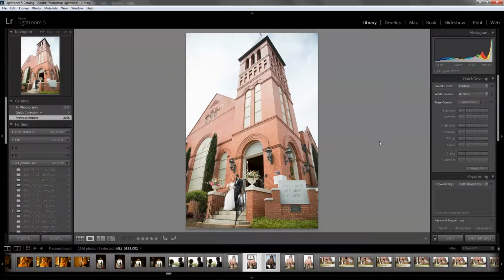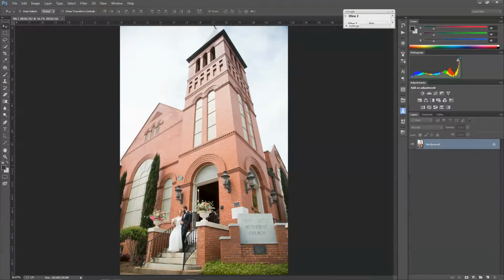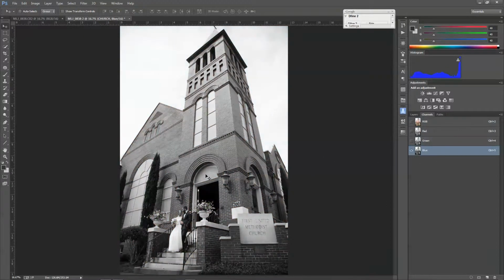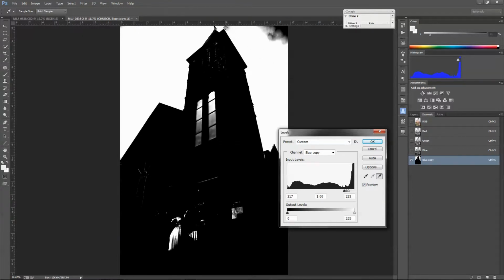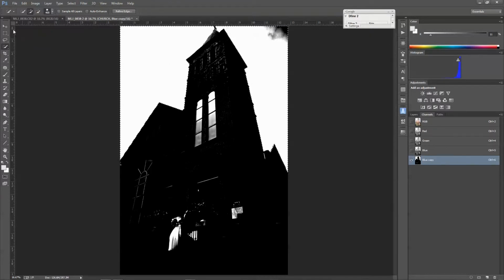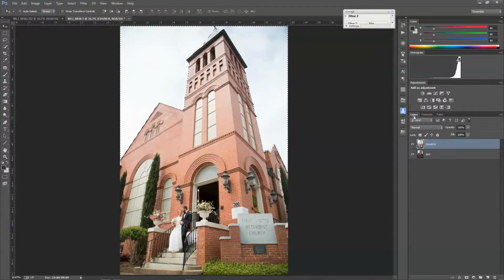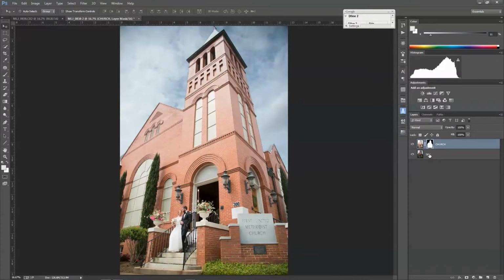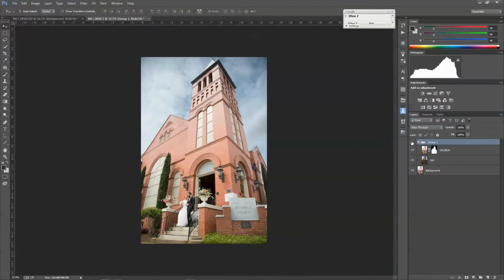Bring back sky detail from a single exposure | Photoshop CC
In this tutorial I show you how you can use two RAW conversions from a single exposure to bring out the hidden sky detail in your images.

Note: this will not work if your image has blown highlights or shadows.  Photoshop is amazing, however your images must first be technically good to become great using post processing.

Also, sorry for the background noise... still trying to find a quieter way to film these videos.